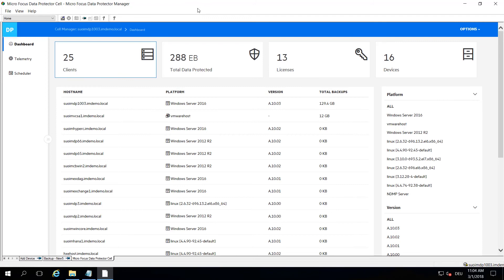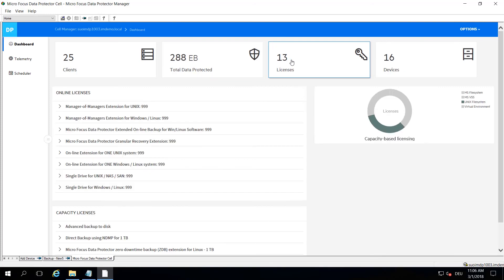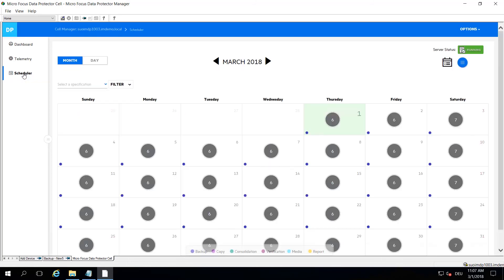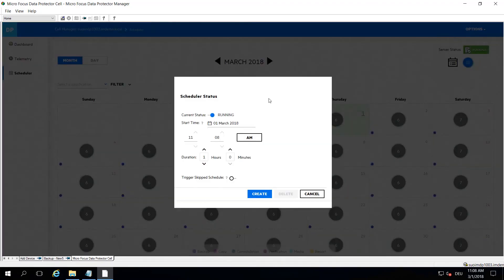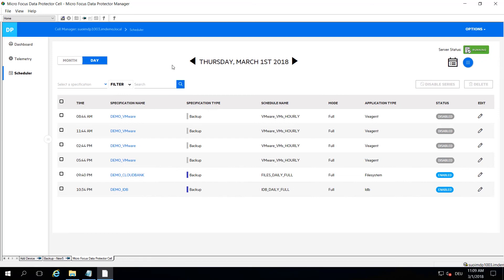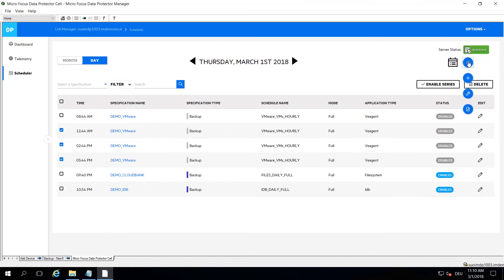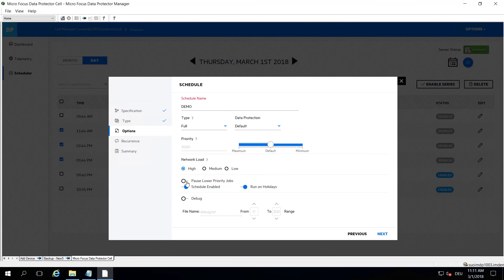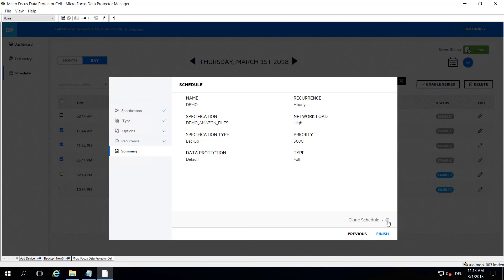The Micro Focus Data Protection Suite New GUI and Scheduler: Overview and Demo